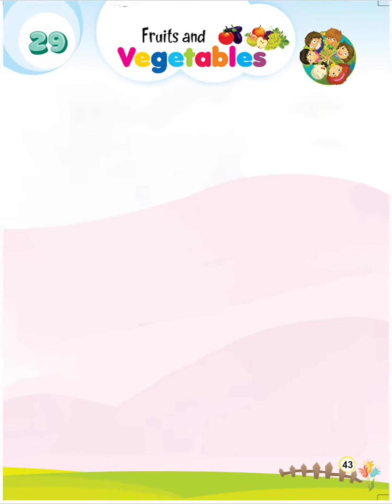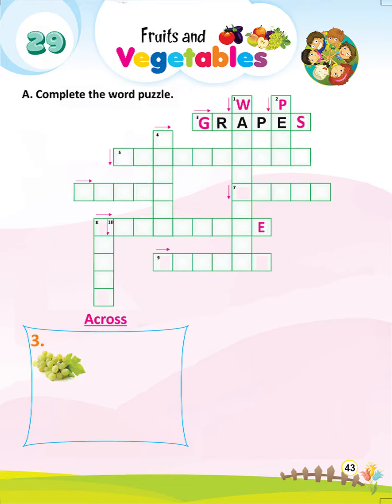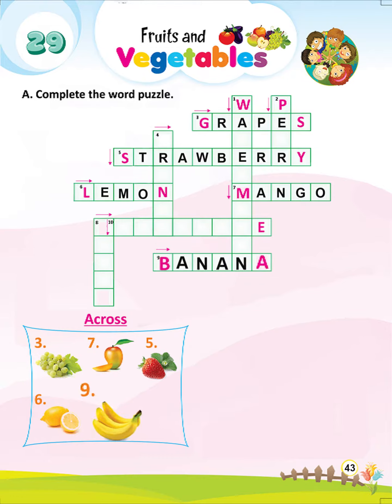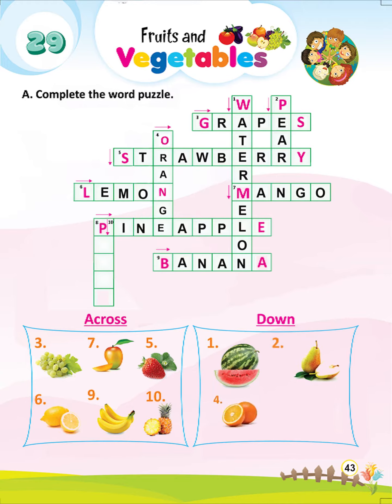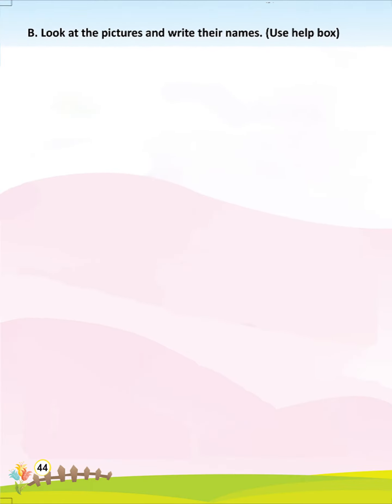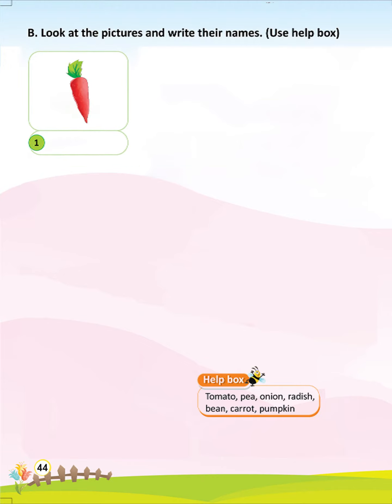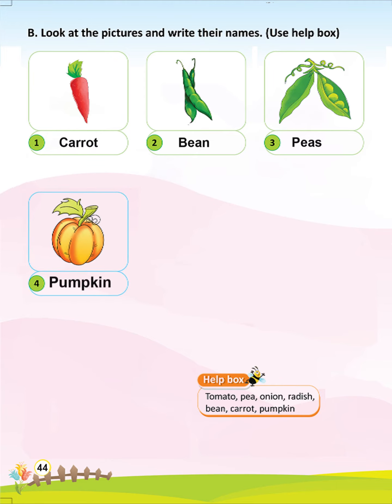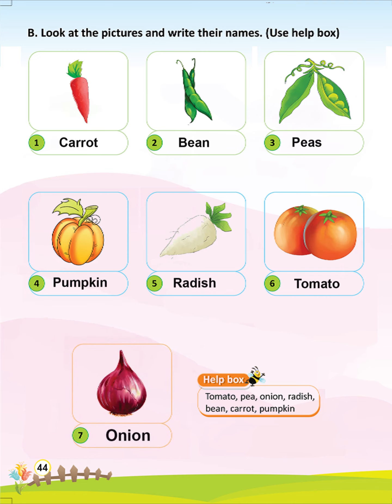Gk1 ch 29